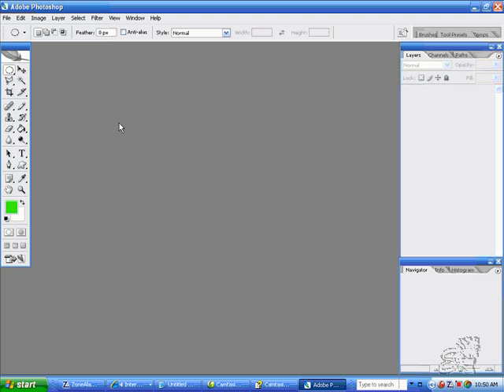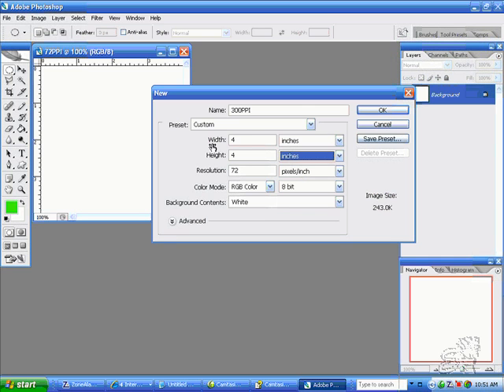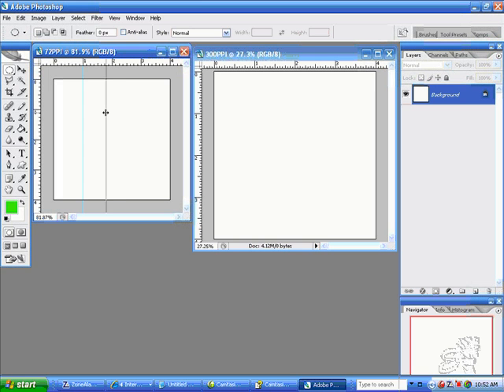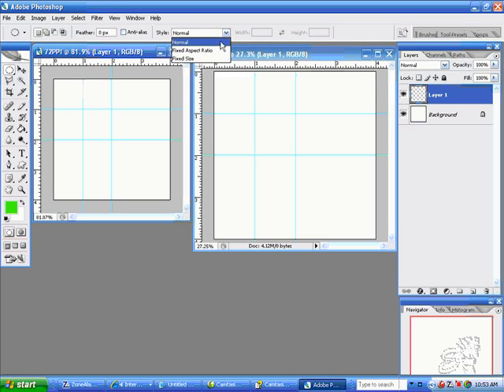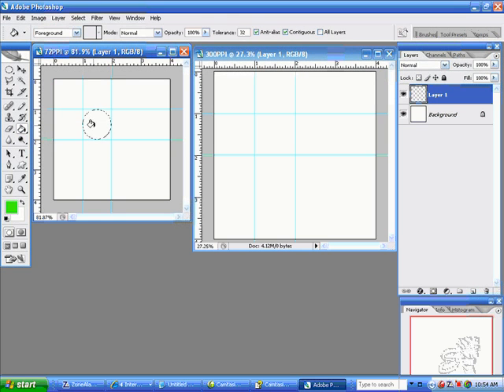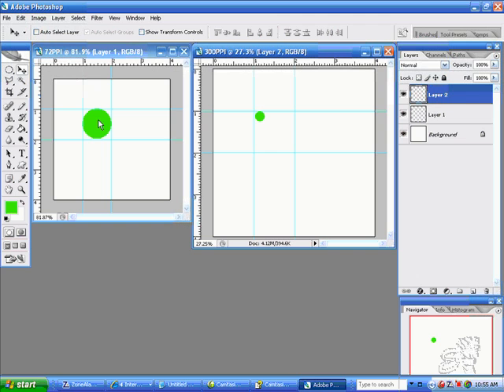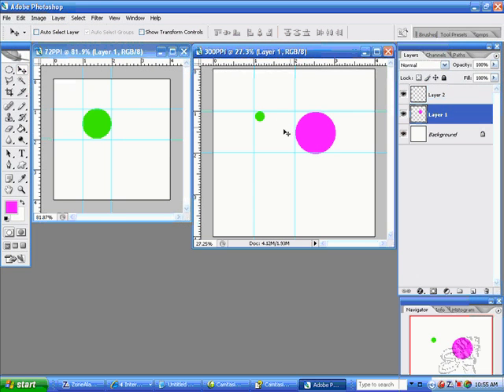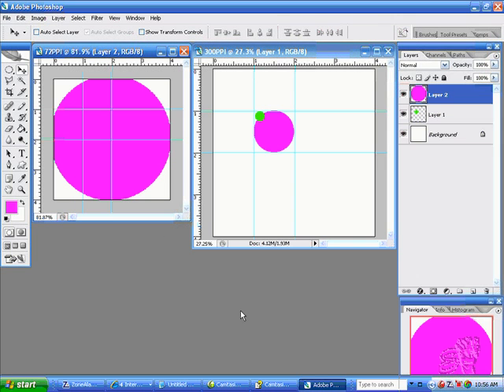INTRO PS 1 Resolution 1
INTRO ADOBE PS BASIC FUNCTION SERIES: This video will try to introduce the concept of image resolution.